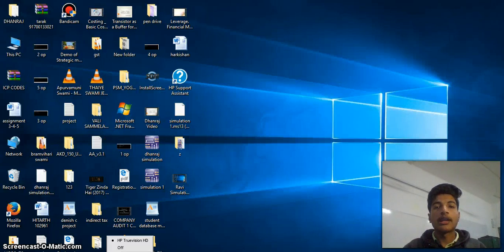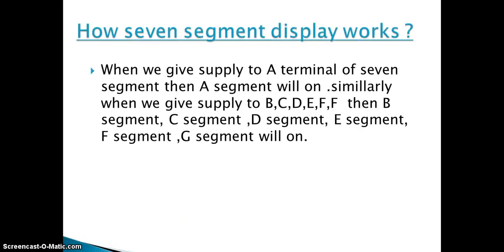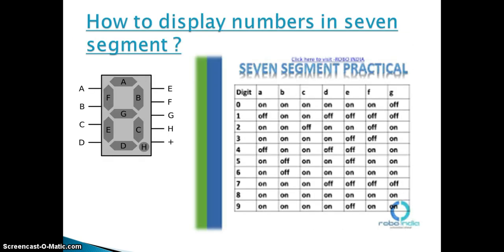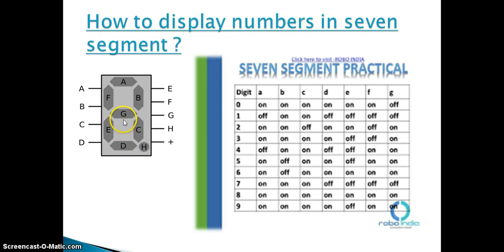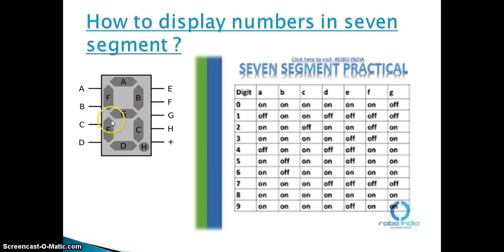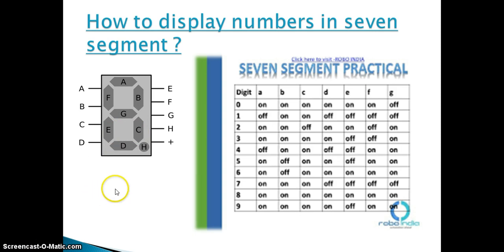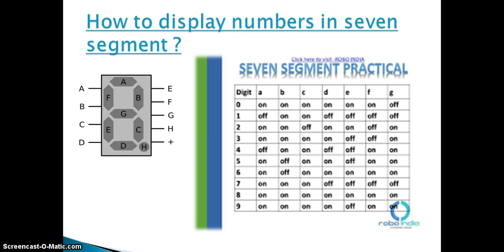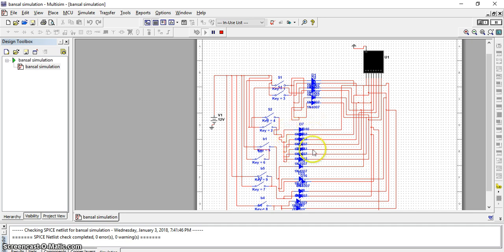seven segment display using Multisim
Bansal Vaishnav student of first semester Information and Communication Technology(ICT) of Marwadi University has prepared this video for his simulation project submission as part of assessment.